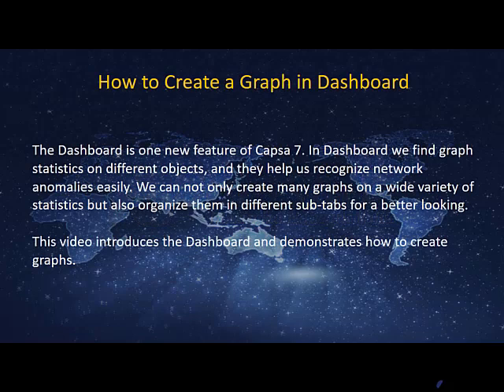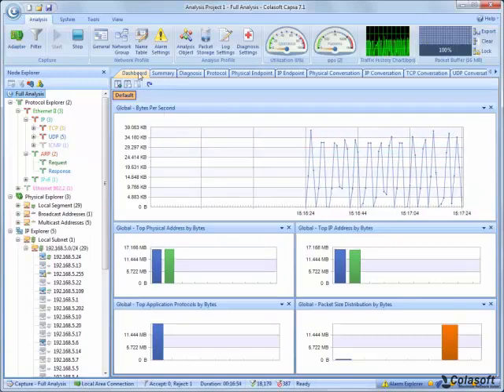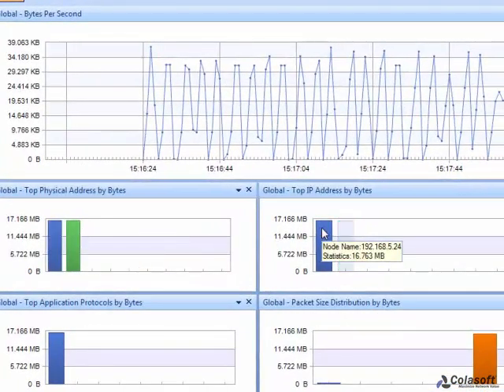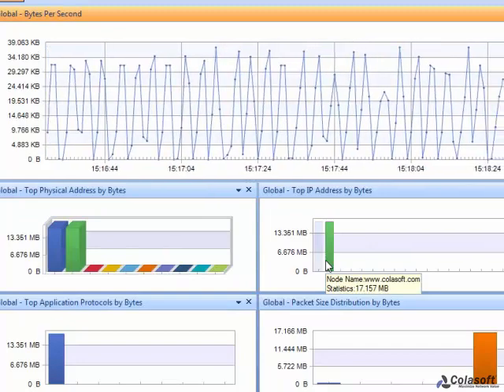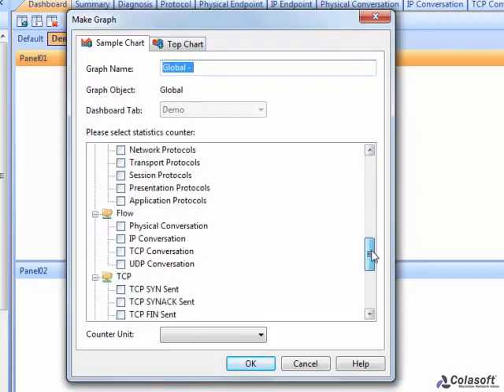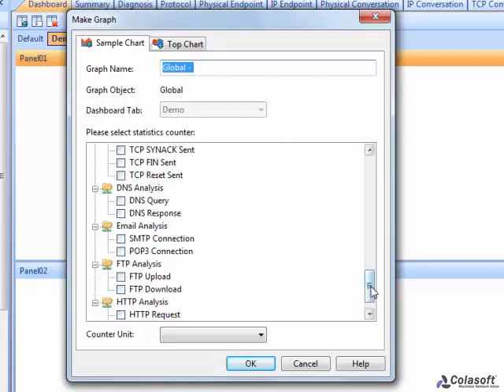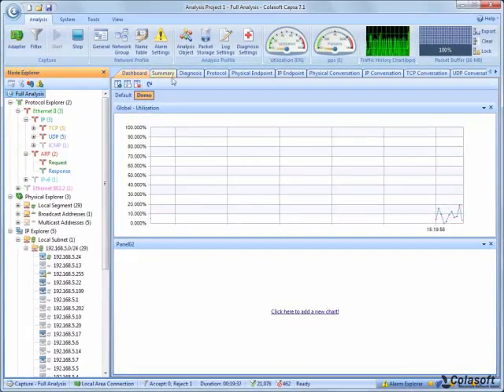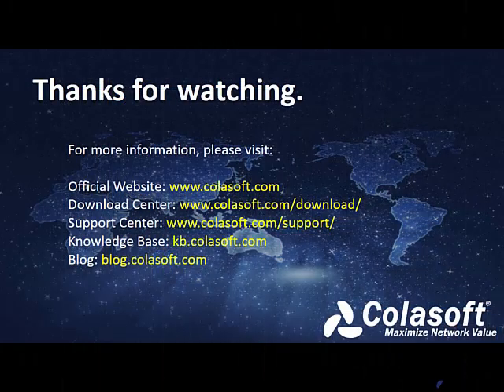Colasoft Capsa-How to create a graph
Colasoft Capsa provides a lot of graphs and charts to show the network traffic statistics. It makes the traffic data more visible so that we can find abnormal traffic and locate the root cause of the performance issues or Cyber-attacks quickly.